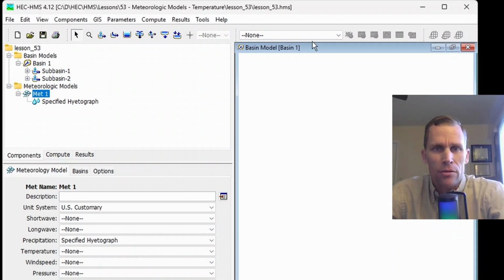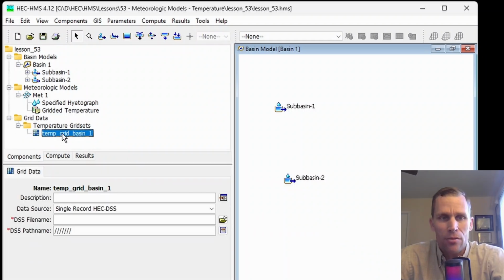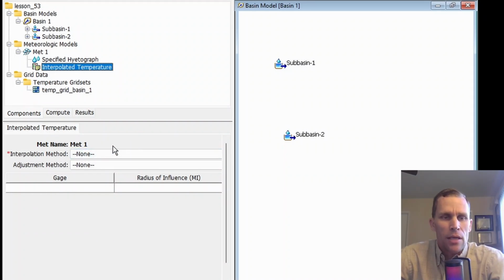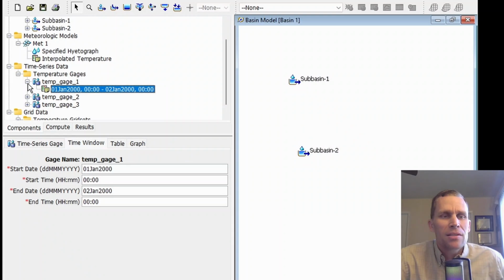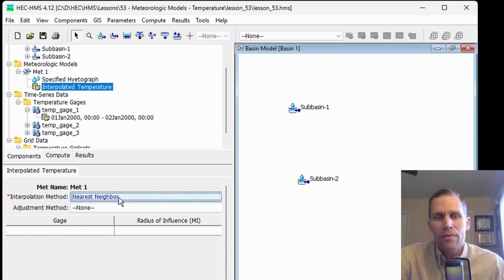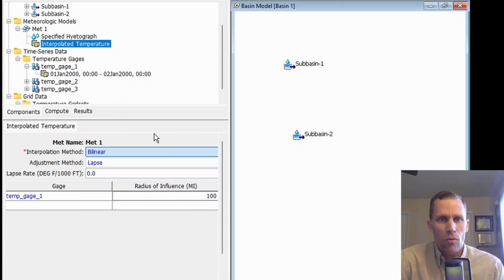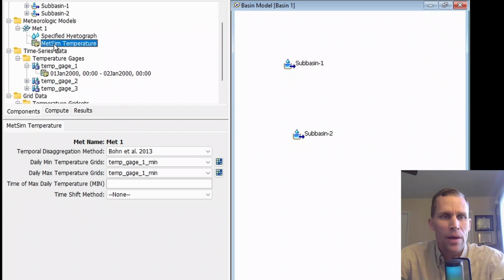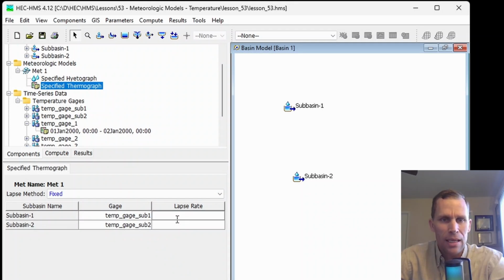HEC HMS Lesson 53 - Meteorologic Models - Temperature